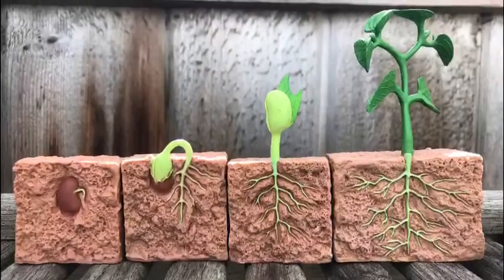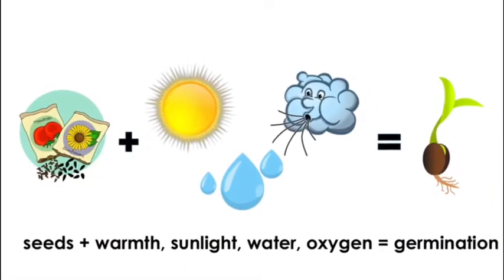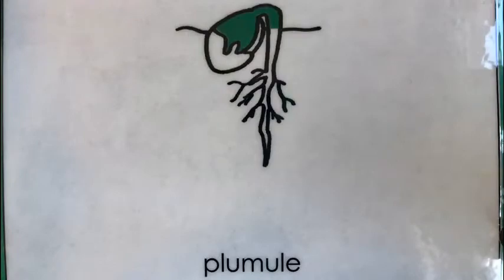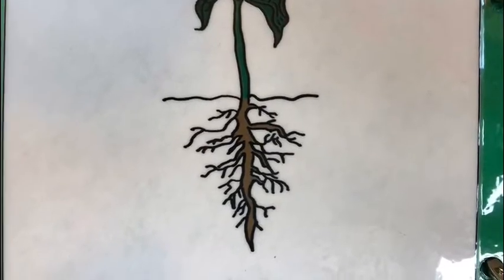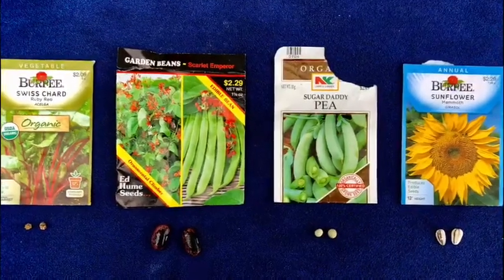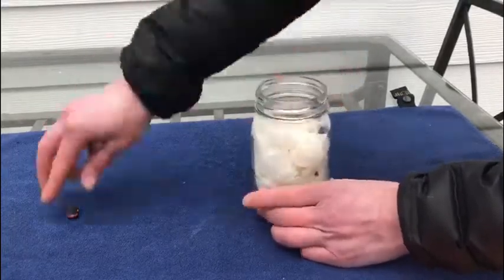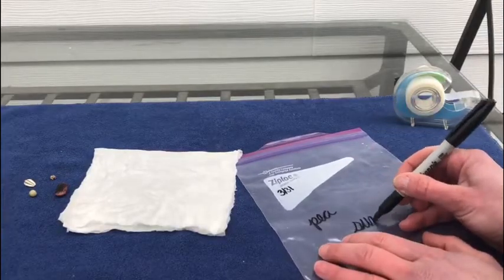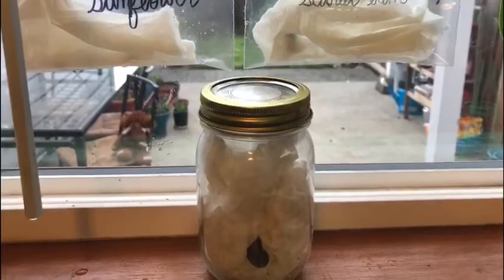Day 12: How Plants Grow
remote learning for preschool, pre-k, and kindergarten